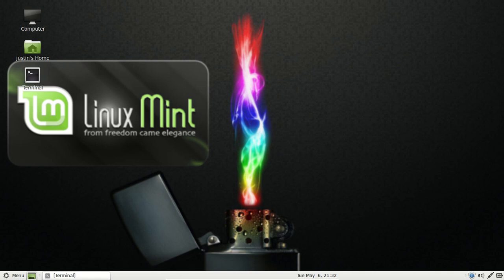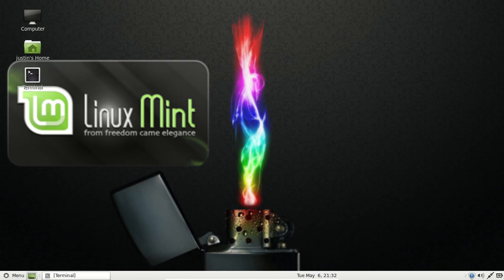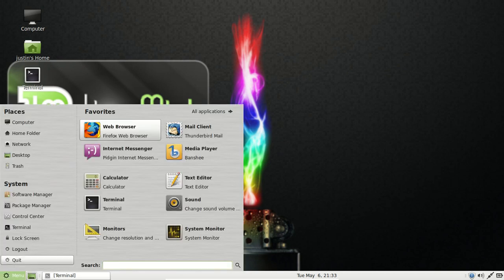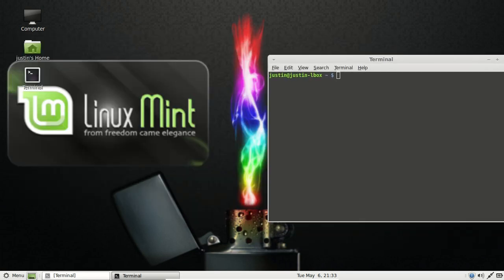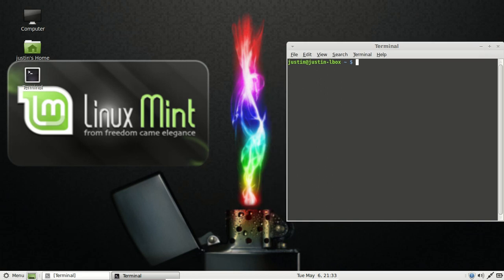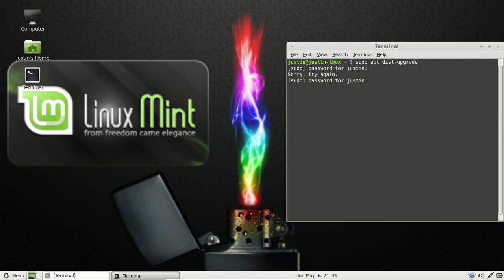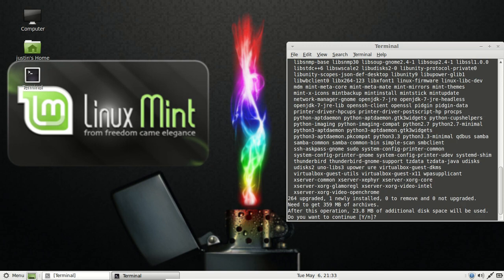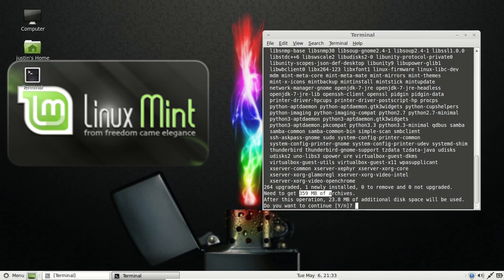upgrade Linux Mint 16 to Mint 17 via the Terminal